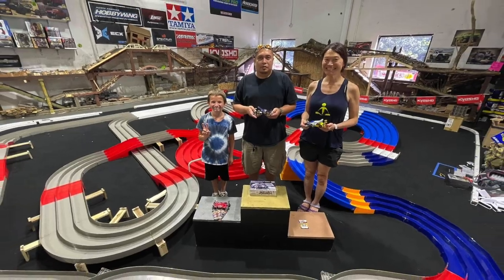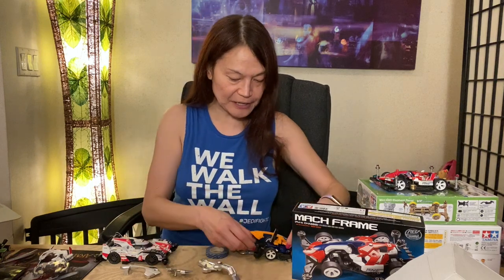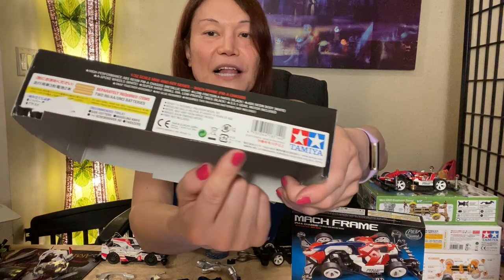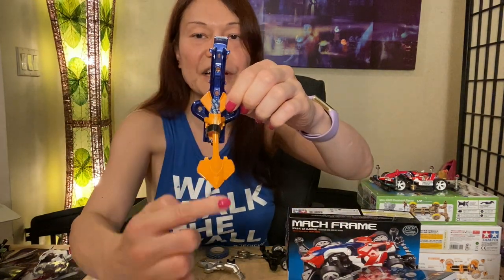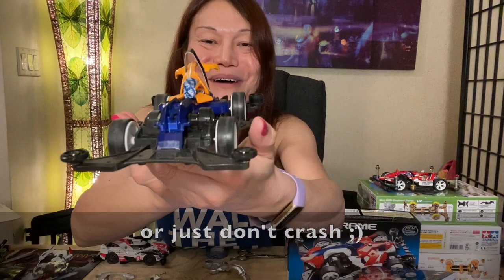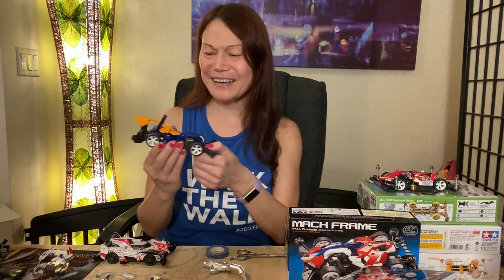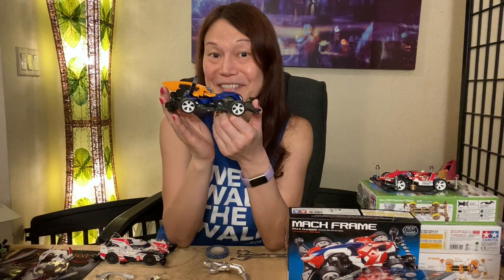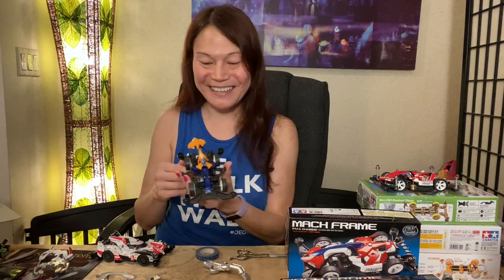Tamiya Mini 4WD - Box Stock Body Damper System for Your Mach Frame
Watch as I show you how to create a Box Stock body damper system for your Mach Frame! Includes test track and drop test videos.

ADDENDUM: You can reinforce the cardboard piece with additional strips of cardboard and attach with tape. You can also prevent the head piece from shifting forward with additional pieces of tape. You will need to adjust the top part of the cardboard piece to minimize the guillotine arm from getting stuck as shown in the final two drop tests. You can try applying a little bit of oil (from an oil pen) on the parts of the head piece that contact the cardboard piece right before a race to minimize friction when the guillotine swings up and touches the cardboard.

For those of you who claim that tape is not allowed, even though supergluing cowl parts together seems to be allowed, then you can theoretically fabricate attachment anchors using the cardboard from the box to create the hinge and even secure the cardboard piece to the tail piece. Whatever you think is not allowed, there are always ways to do something that does not violate the stated rules.

This Mach Frame weighs 82g, about 3g less than a typical Mach Frame.